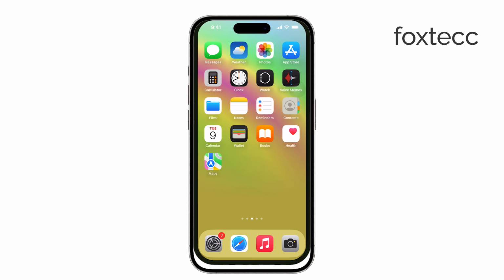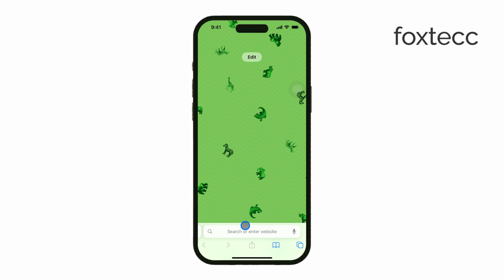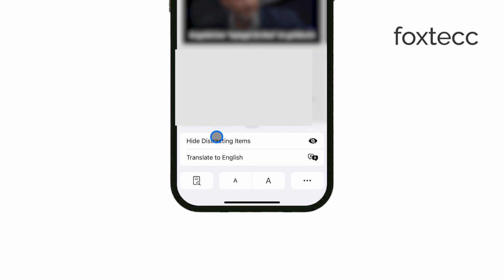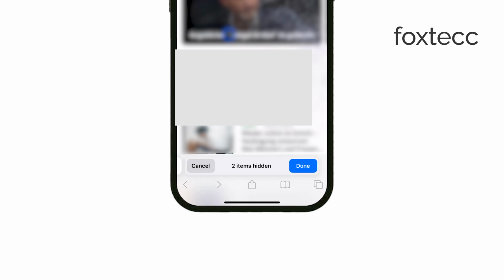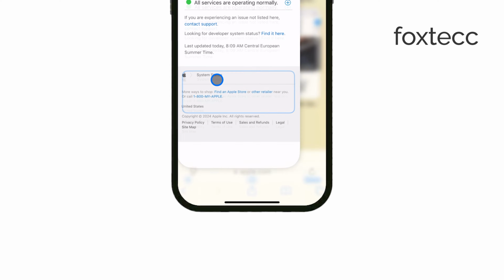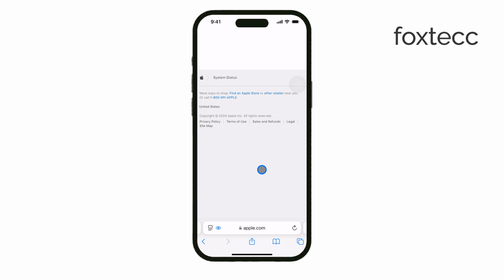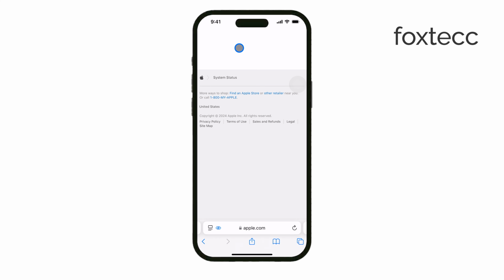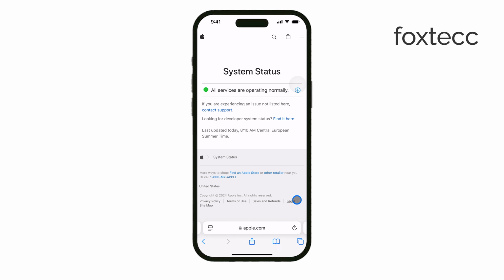How to Hide Distracting Items in iOS 18 (tutorial)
In this video, we’ll show you how to hide distracting items on your iPhone using iOS 18’s new features. Learn how to declutter your screen and focus on what’s important with simple steps to customize your device for a distraction-free experience. Perfect for staying productive and organized.